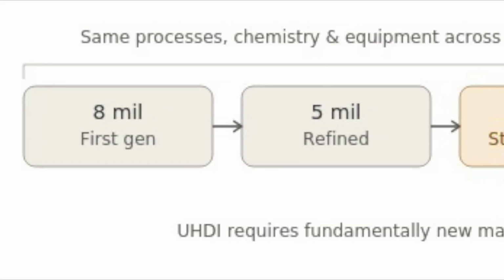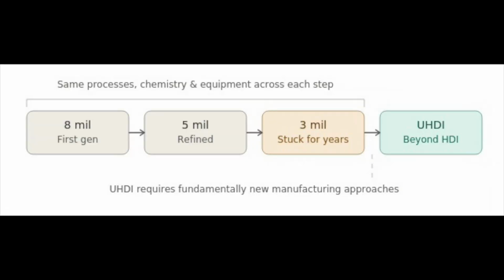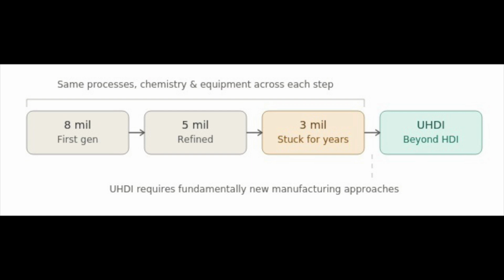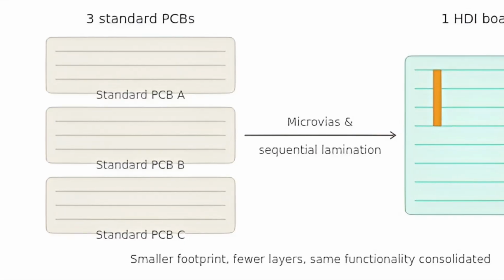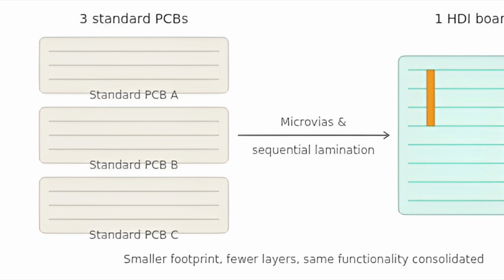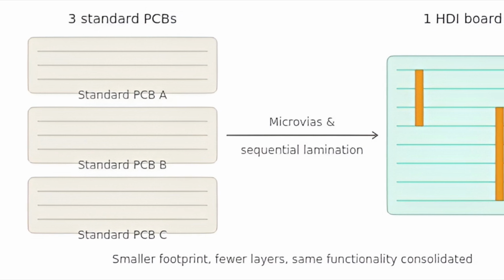What Is UHDI? Understanding Ultra High Density Interconnect PCB Technology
When line widths drop below 1 mil, the rules change. The units change. And the manufacturing approach has to change with them.

In this 77-second webinar segment, ASC defines UHDI from the ground up — what the threshold is, why it matters, and what it means for designers trying to shrink boards in every direction at once.

UHDI refers to line widths and spaces below 25 microns — territory traditional PCB manufacturing was never built to handle. For context: a 3-mil trace is 75 microns. A 1-mil trace is 25 microns. Below that, you're in a different discipline entirely.

The pressure driving UHDI adoption isn't just about smaller footprints. It's three-dimensional. Designers are being asked to reduce X and Y dimensions while also compressing the Z-axis — overall board thickness and layer stackup — without sacrificing electrical performance, reliability, or manufacturability. That's not a minor engineering challenge. It's a fundamental constraint that defines what next-generation devices can and can't do.

If your design is approaching or crossing the 25-micron threshold, this is where the conversation starts.

ASC Sunstone manufactures UHDI and advanced PCBs from facilities in West Chicago, IL and Mulino, OR. AS9100D certified. ITAR registered.